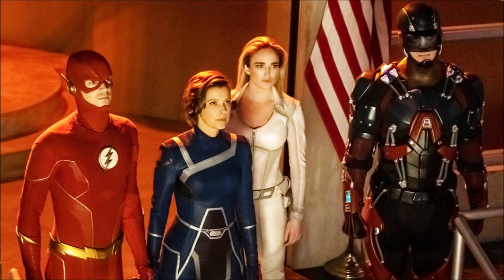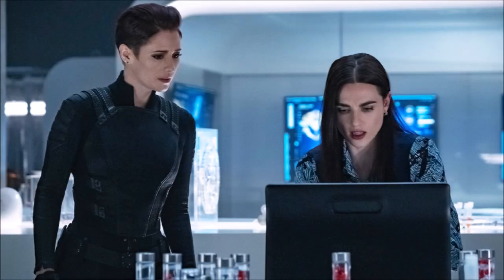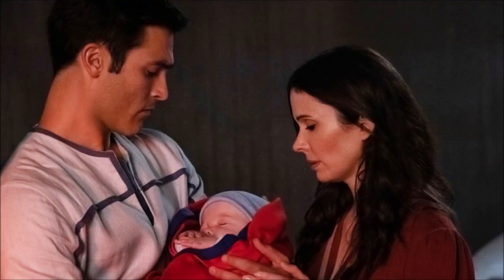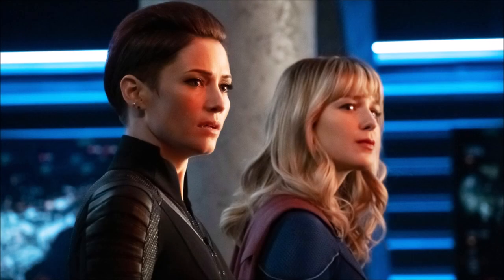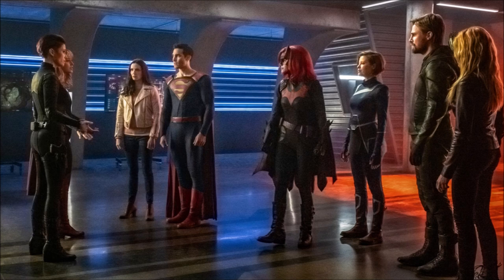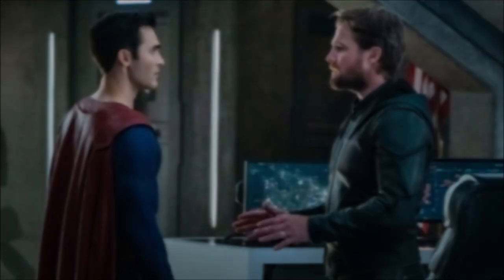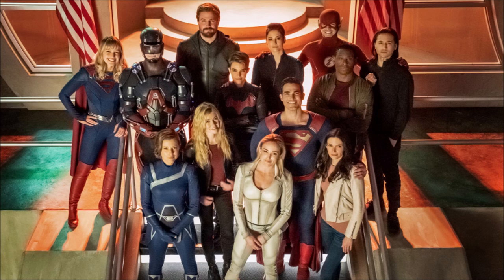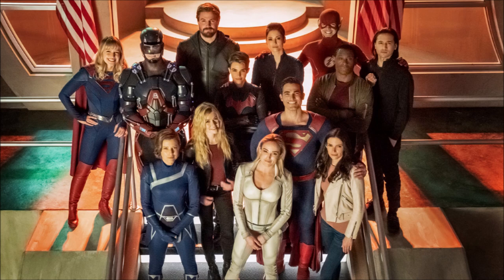Crisis on Infinite Earths Promo Breakdown - Supergirl, The Flash & Superman Reveal!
FIRST LOOK at Crisis on Infinite Earths through photos!!!